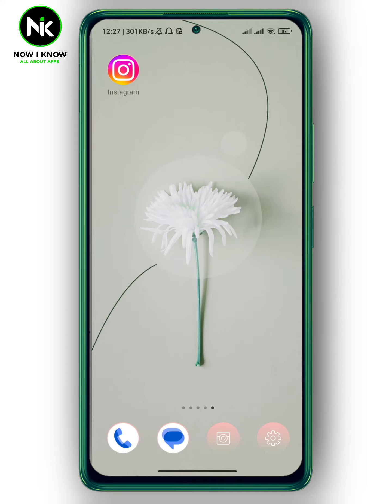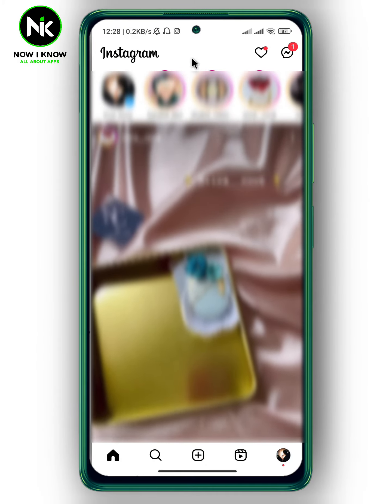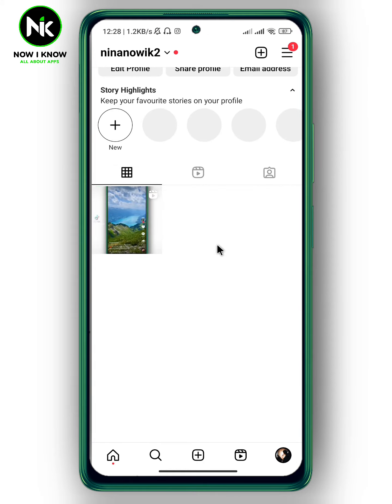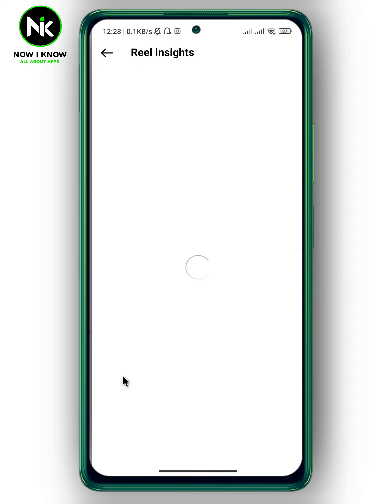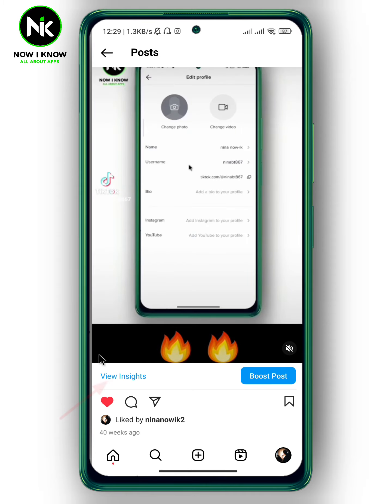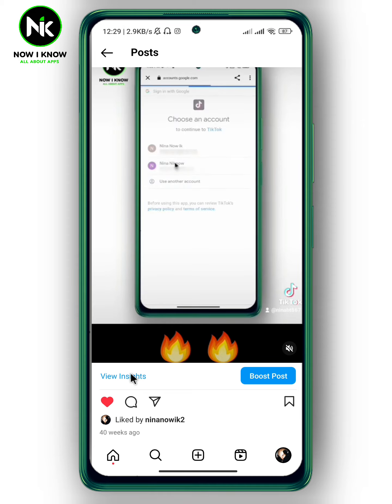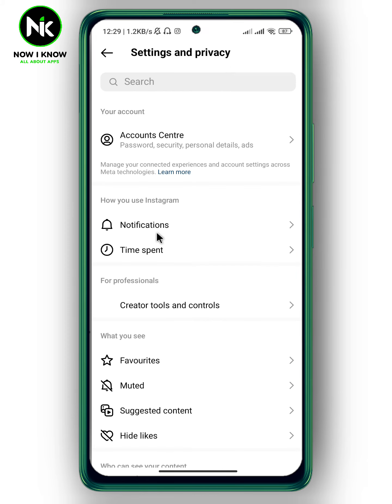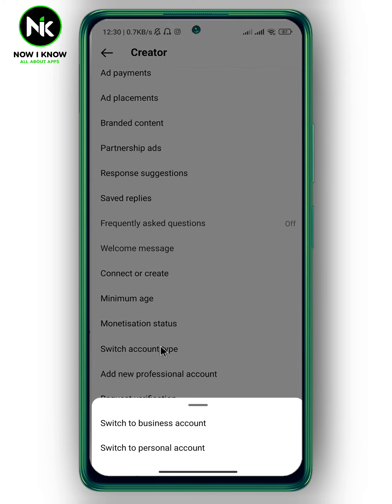How To View Who Shared Your Post on Instagram 2023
How to view who shared your post on Instagram  ? This is the most common question that most Instagram users worldwide ask themselves. Although Instagram has made it possible to view who shared your post on Instagram  , most Instagram users have difficulty finding this “ How to view who shared your post on Instagram ” feature, primarily because of its confusing interface. But we are here to answer these questions and assist you as best as possible.
Here is everything you need to know about how to view who shared your post on Instagram on the mobile app. (android or iphone).
00:00 Introduction
00:24  How to view who shared your post on Instagram